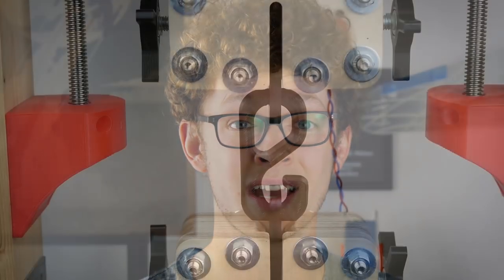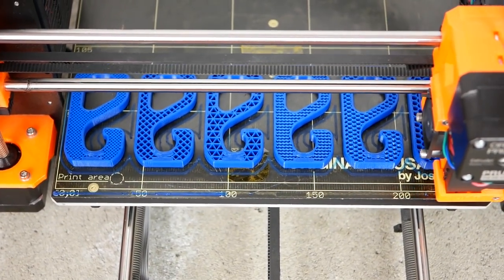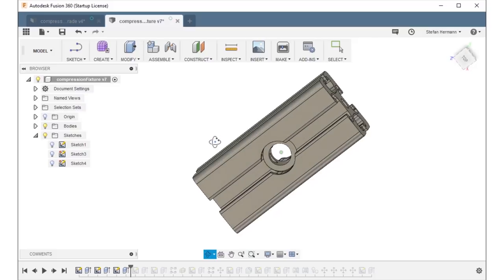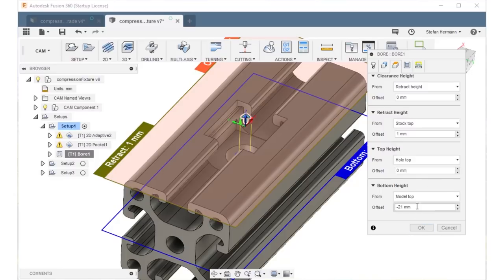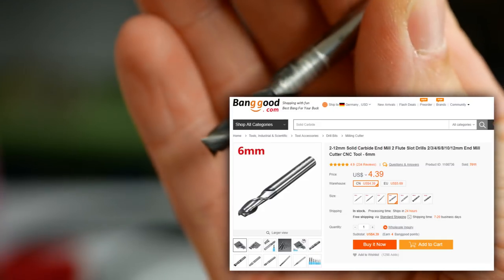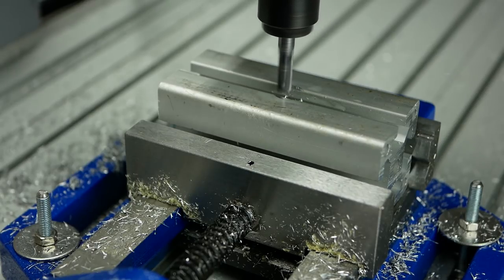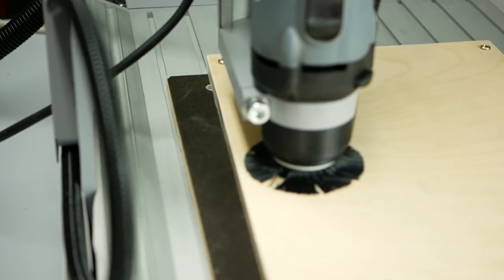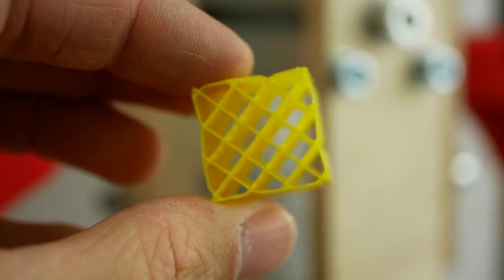Machining a Compression Test Jig for 3D printed Infill Pattern Testing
CNC machining a jig for future compression tests of 3D printed infill patterns.

🎥 CAMERAS & LENSES
10-25mm f1.4 - Awesome Lense
30mm f2.8 macro - Great Macro Lense
12-35mm f2.6 - Great allround lense
14-140mm f3.5-5.6 - My go-to travel lense
25mm f1.4 - Nice prime for photoraphy
🎙AUDIO

Bosch Multi Material Blade

My 1050W Spindle motor